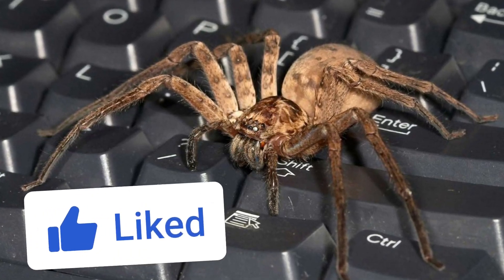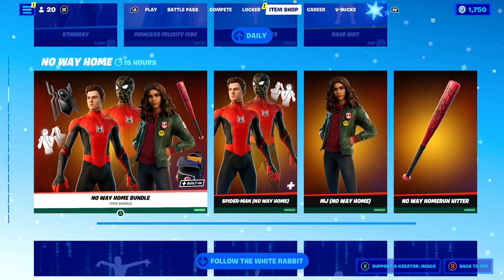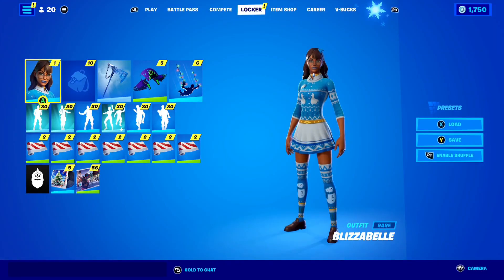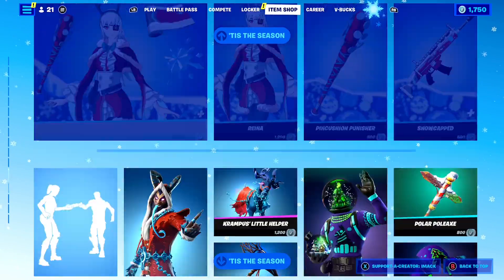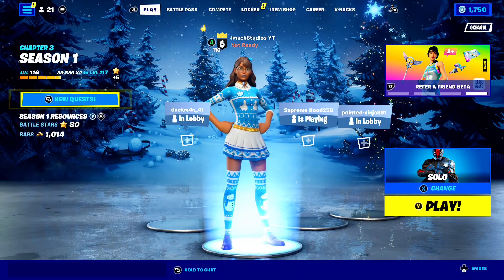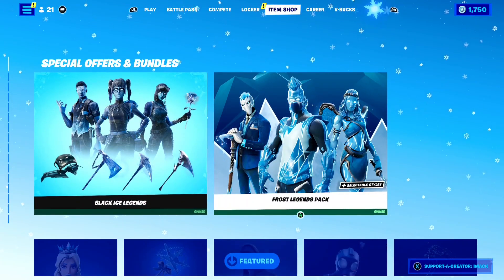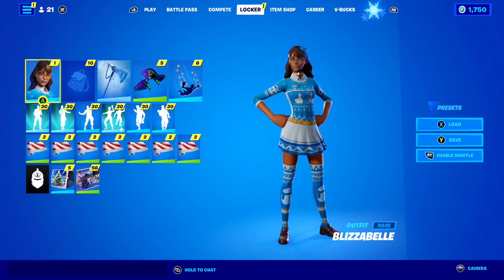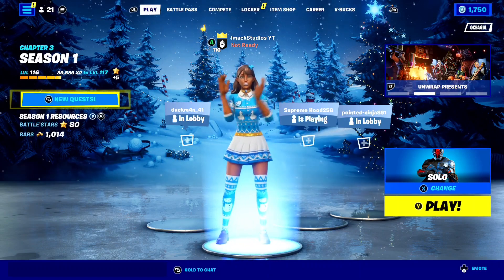HOW TO GET FREE BLIZZABELLE SKIN ON CONSOLE IN FORTNITE! (WORKING LINK)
What's up guys, in this video I talked about how to easily get the Blizzabelle skin for free on console in Fortnite after patch with working link including Fortnite free Blizzabelle skin after patch! The Blizzabelle skin has just been released in the daily Fortnite item shop for free as a free skin for all Fortnite PC players. This video talks about how to get the Blizzabelle skin for free on console right now in Fortnite after patch including how to get Blizzabelle skin on console Fortnite after patch and Fortnite Blizzabelle skin console gameplay. This video tells you how to get the Blizzabelle skin on PS4, how to get the Blizzabelle skin on PS5, How to get the Blizzabelle skin on Xbox, and how to get the Blizzabelle skin on Nintendo Switch!

FORTNITE BLIZZABELLE SKIN WORKING LINK

Fortnite
Fortnite battle royale
Battle royale
Blizzabelle
Blizzabelle Fortnite
Fortnite blizzabelle
Blizzabelle Fortnite gameplay
Blizzabelle Fortnite ps4
Blizzabelle ps4
Blizzabelle Fortnite
Fortnite blizzabelle console
Fortnite blizzabelle
Fortnite blizzabell
Fortnite blizzabell without pc
How to get blizzabelle Fortnite
FORTNITE BLIZZABELLE SKIN CONSOLE
BLIZZABELLE SKIN CONSOLE FORTNITE
HOW TO GET BLIZZABELLE SKIN CONSOLE FORTNITE
FORTNITE HOW TO GET THE BLIZZABELLE SKIN ON CONSOLE
HOW TO GET BLIZZABELLE SKIN ON PS4
HOW TO GET THE BLIZZABELLE SKIN ON PS5
HOW TO GET THE BLIZZABELLE SKIN ON XBOX